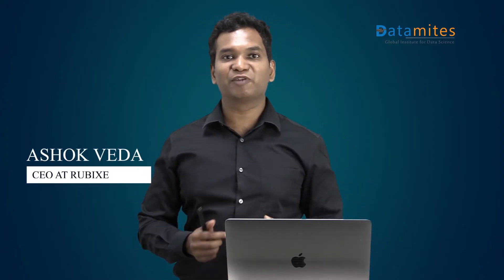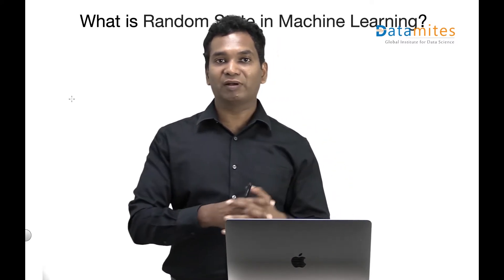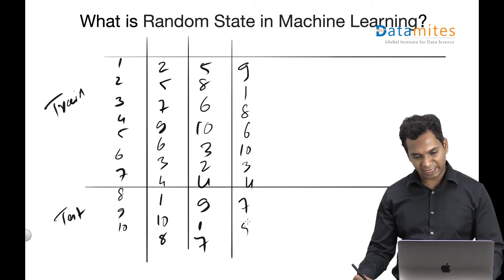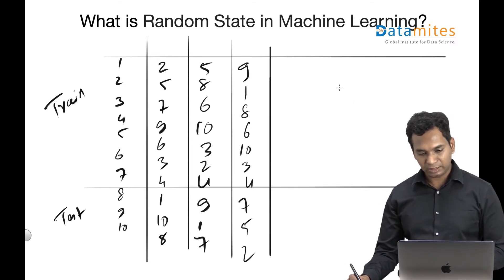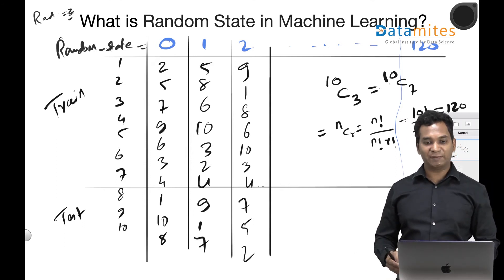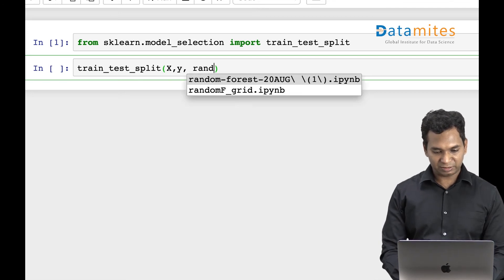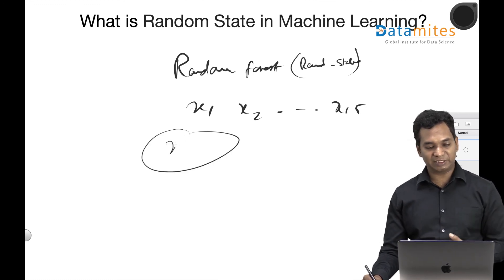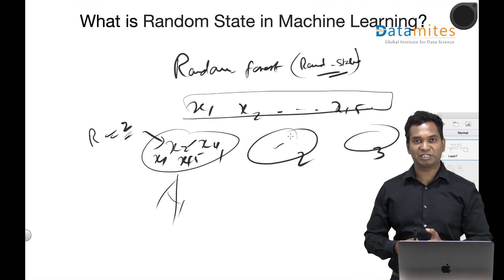What is Random State in Machine Learning?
Watch above video to understand What is Random State in Machine Learning?

DataMites is providing global valid data science courses. Get Certified in data science and machine learning now. Learn data science with python, statistics, maths, deep learning, tableau, and machine learning.